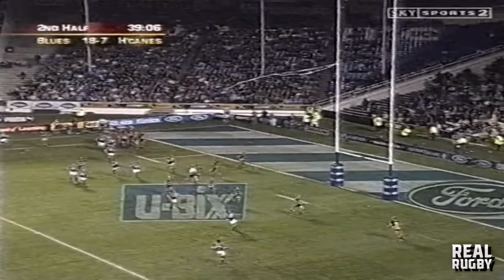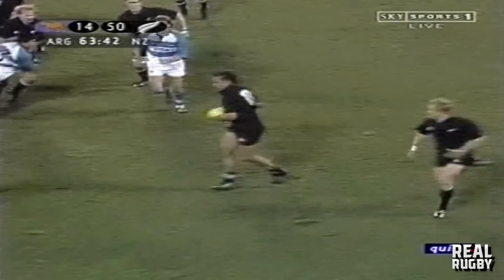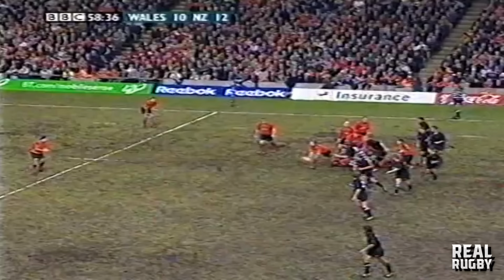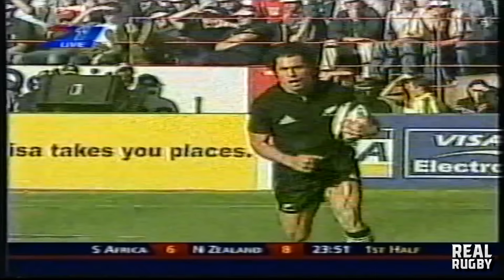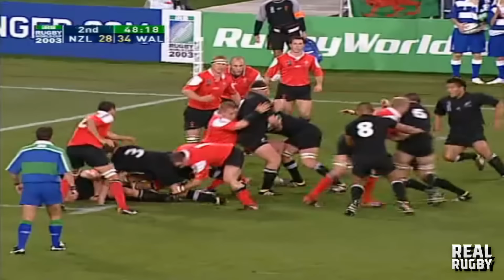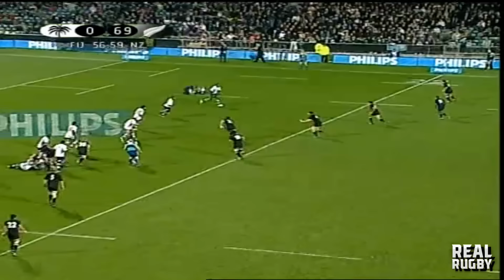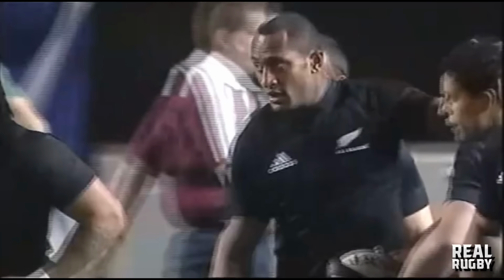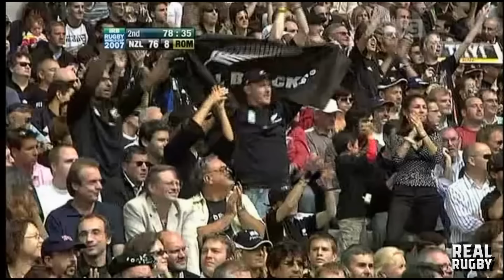Doug Howlett - All Black Sprinter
Doug Howlett was a fantastic athlete and was one of the top try scorers, not only for the All Blacks, but also in Super Rugby. His eye for a gap, acceleration off the mark and general skills made him a threat whenever he touched the ball. He was a brilliant wing and will be remembered as an all time great All Black.